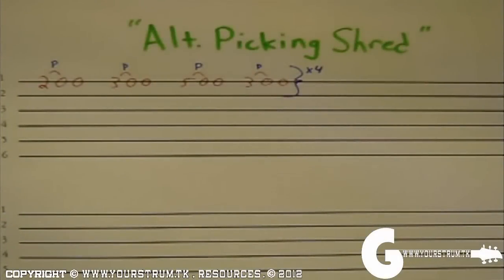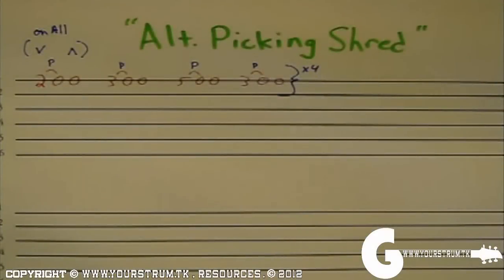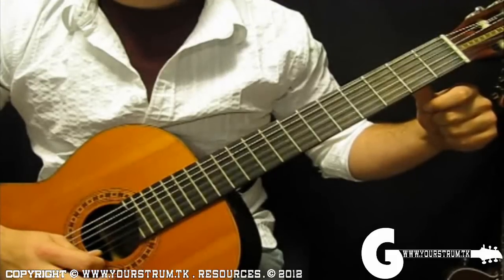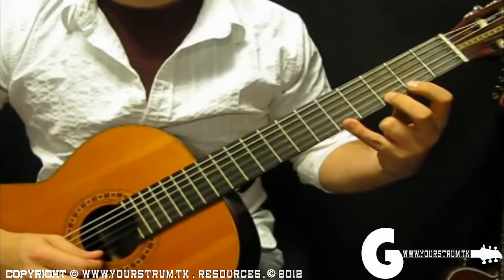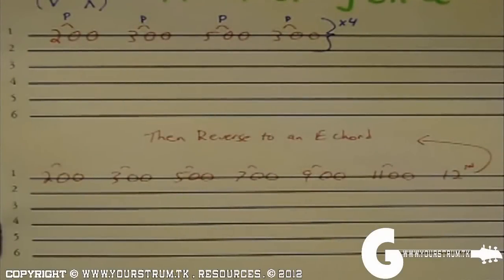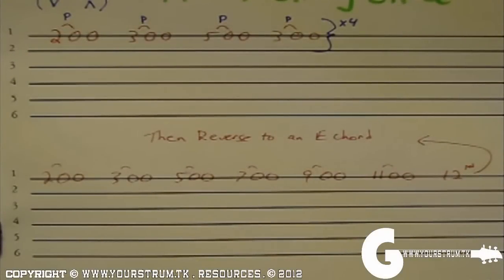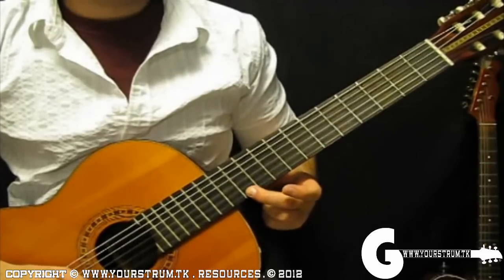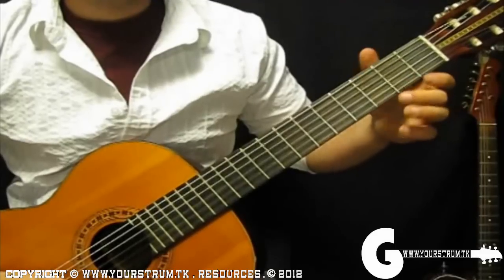Descending E Minor Quick Picking Exercise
The best online guitar lessons guaranteed !
Learn guitar the right way with hundreds of video lessons. All videos come with a printable PDF of the lesson so you can practice anywhere & anytime !

Use our free guitar tuner and metronome. Want to learn one of your favorite songs? Complete song lessons are only 1.50$

Check out the most innovative and revolutionary guitar learning system on the web. Stop wasting your time with youtube !

It is great for many things, but if you need a professional and progressive guitar system, you need To Visit Are Website. The CLOSEST possible thing to private guitar lessons.

"Free Complete access" for 3 full days ...!
No obligation and absolutely no credit card info needed
Take it for a trial run now ...!

Complete access to the entire site!
Hundreds of lessons
Tools assistance and more!
options starting at 33 cents a day